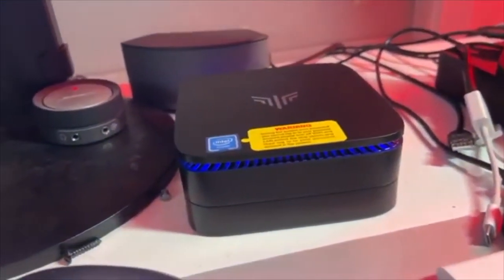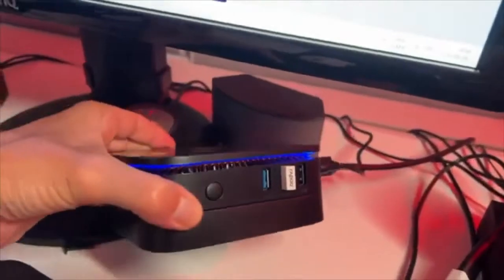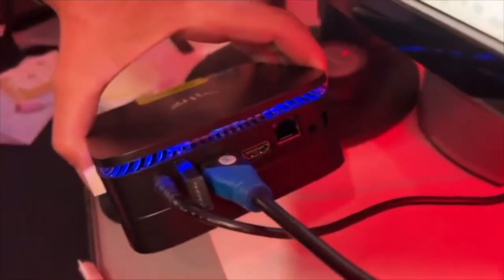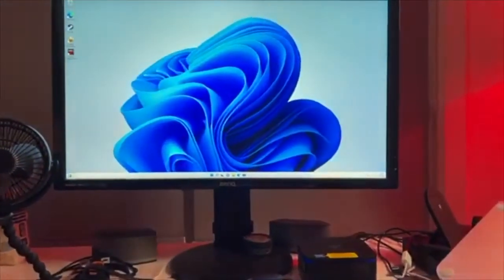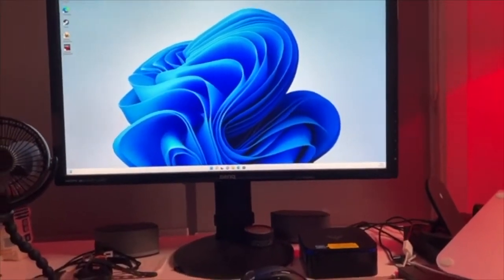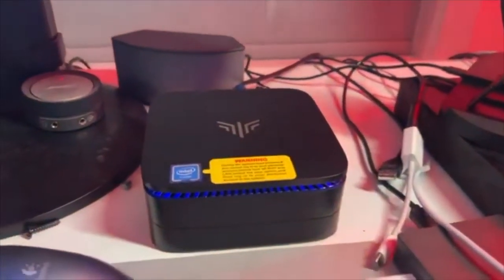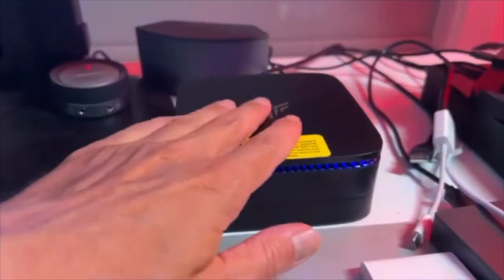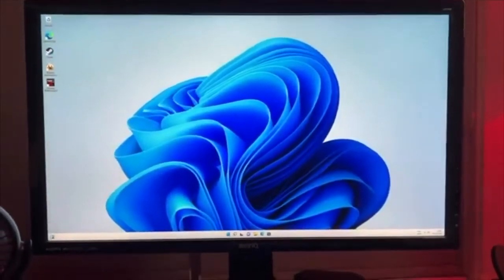KAMRUI AK1 Pro Mini PC, Intel 11th Gen N5105 | Mini Desktop Computers Windows 11 Pro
KAMRUI Mini PC, AK1 PRO 12GB RAM 256GB SSD Mini Desktop Computer Intel Celeron N5105 Processor,Quad Core Micro Computer 4K, Support 2.5-inch SSD, 2.4G/ 5.0G WiFi, Gigabit Ethernet, HTPC

KAMRUI Mini PC, AK1 PRO 12GB RAM 256GB SSD Mini Desktop Computer Review

Introduction
Small form factor and powerful computing capability, that’s what I was looking for before I got this KAMRUI AK1 Pro Mini PC. I was having difficulty finding a device that would fit my video wall entertainment system that left me with potential compatibility issues. I needed something that was compact yet powerful and had strong sustainability. After much research, the KAMRUI AK1 Pro Mini PC came out as the clear winner. With pre-installed Windows 11 and 12GB of RAM, this PC offered the solution and comfort I was looking for. It was easy to assemble and delivered the speedy performance that